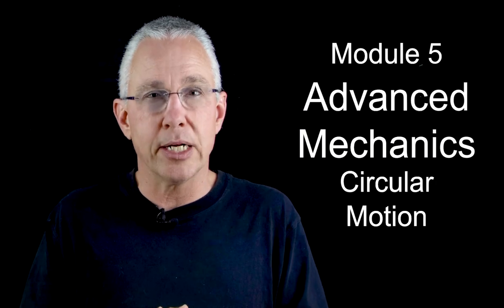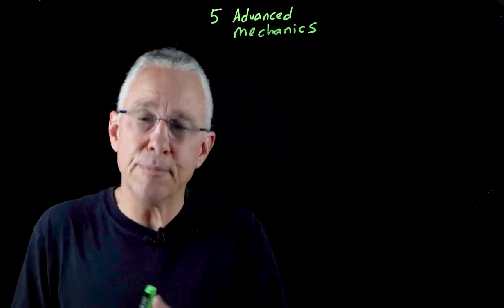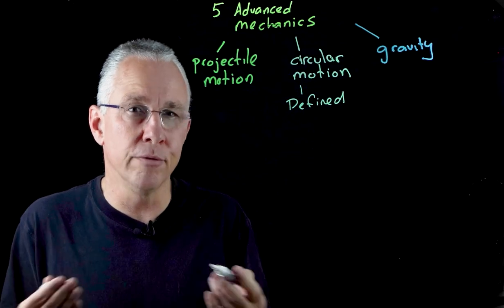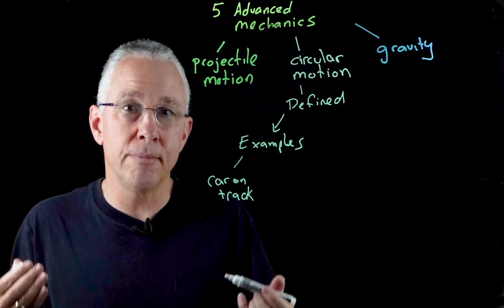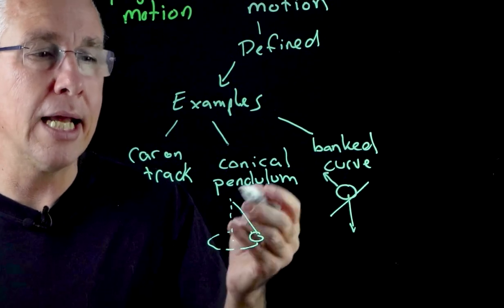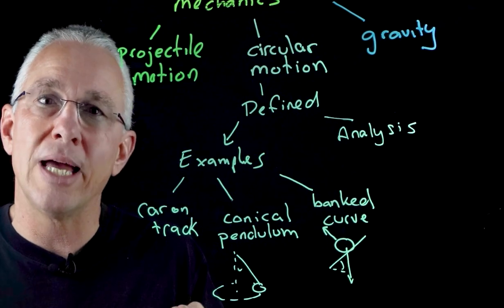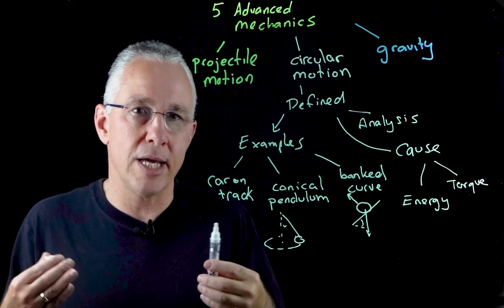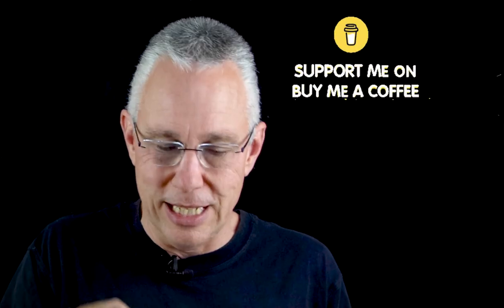Review HSC Module 5 Advanced Mechanics IQ2: Circular Motion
Using a concept map, this video provides a review of the 2nd inquiry question on Circular Motion for the HSC course, Module 5, Advanced Mechanics. I also provides some tips for exam success